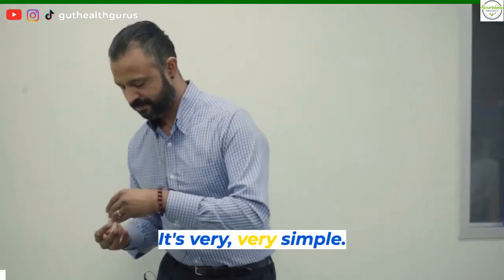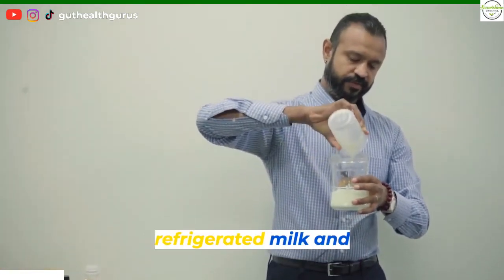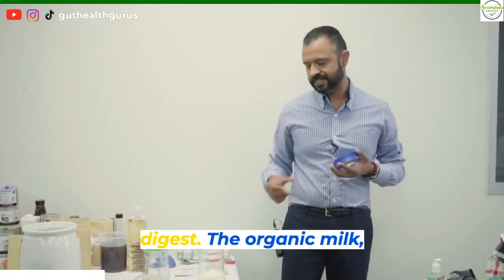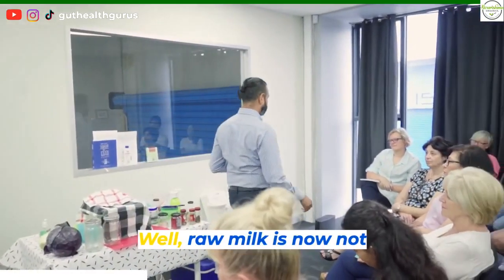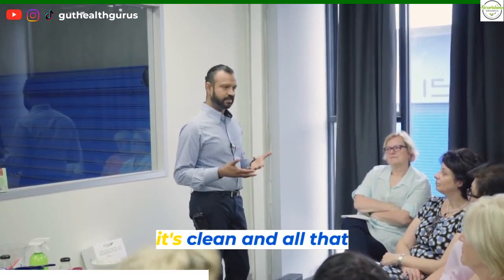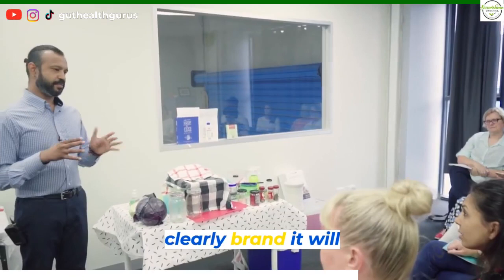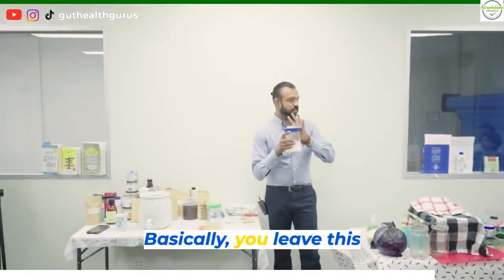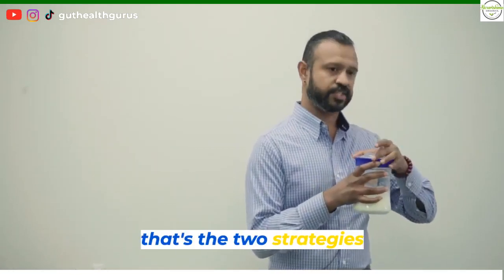How To Make Kefir 🥛 Improve Gut Health and Immunity with This Miraculous Probiotic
How To Make Kefir

In this video, we're going to show you how to make kefir – a probiotic drink that is incredibly beneficial for gut health and immunity. Kefir is a fermented milk drink that is naturally rich in probiotics, which is why it's so powerful for gut health and immunity.

By making kefir at home, you'll be able to add probiotics to your diet in a way that is convenient and easy to consume. Not only will you improve your gut health, but you'll also boost your immune system! Watch this video and learn how to make kefir to improve your gut health and immunity!